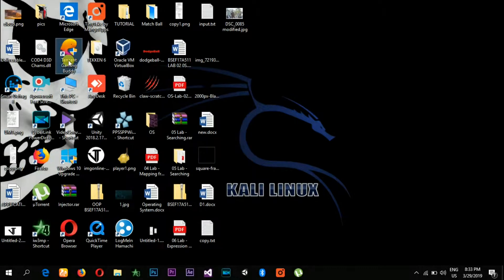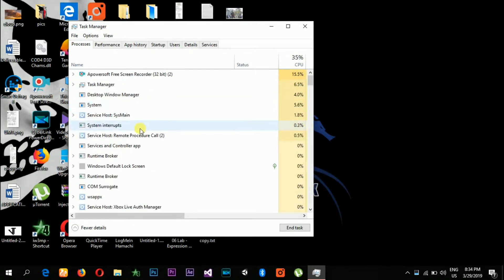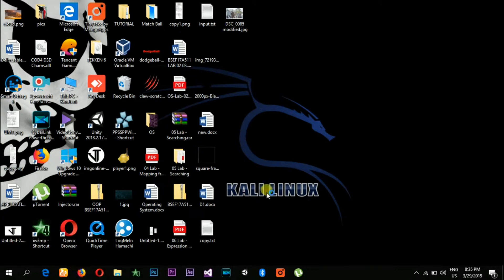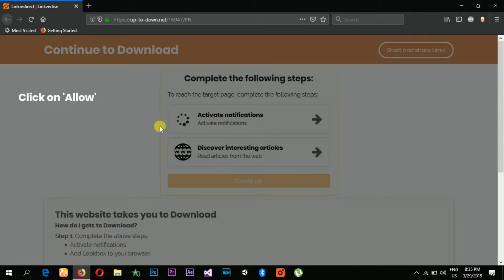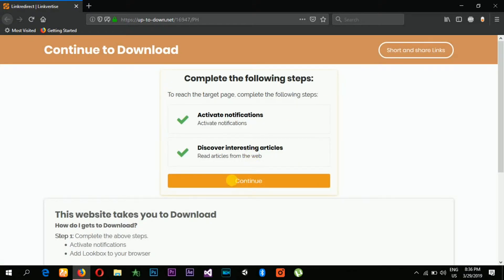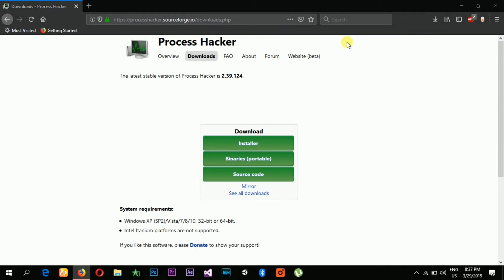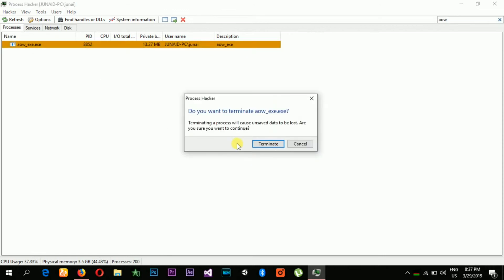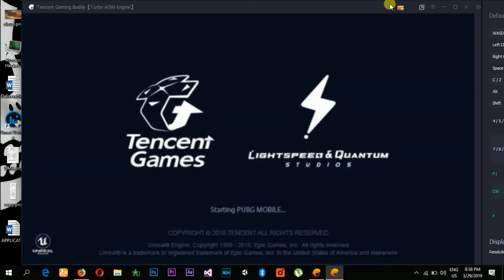How To Fix Failed To Start Emulator | Emulator Was Not Properly Closed | Tencent Gaming Buddy | PUBG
In This Video I will Show You How To Fix 'Failed to start the emulator.The emulator was not properly closed.Please restart the emulator or the computer and try again later.'

✌ Make Sure To Watch In HD Quality

👉XFINITY✔